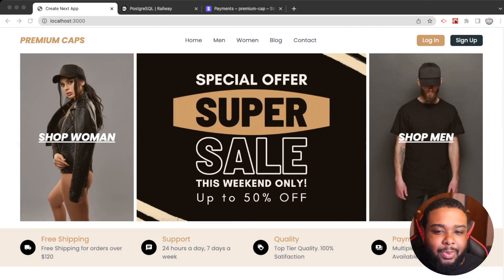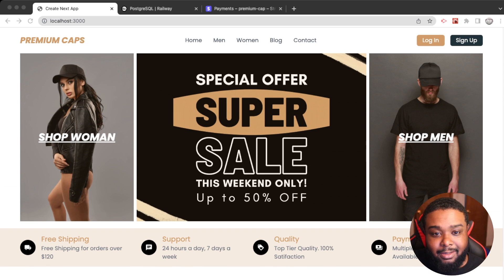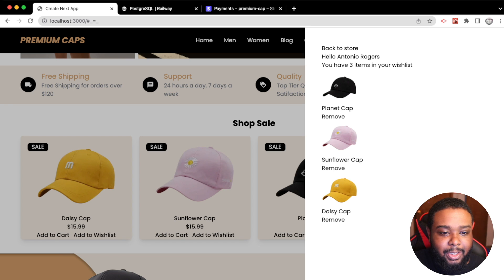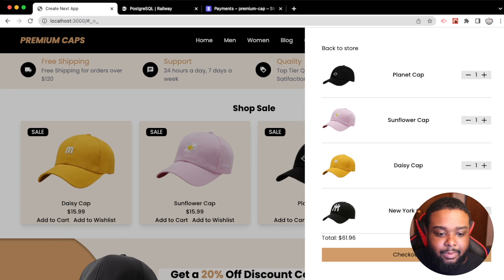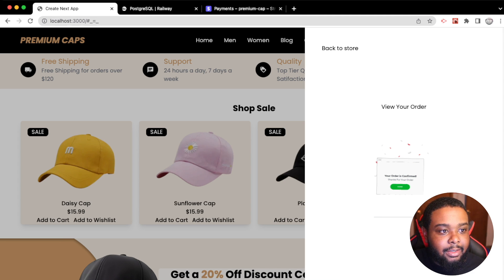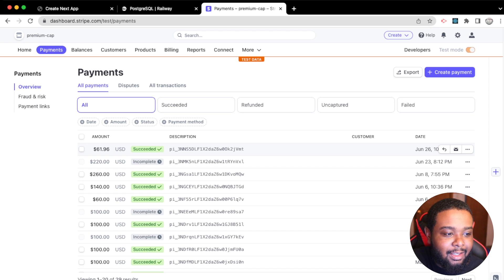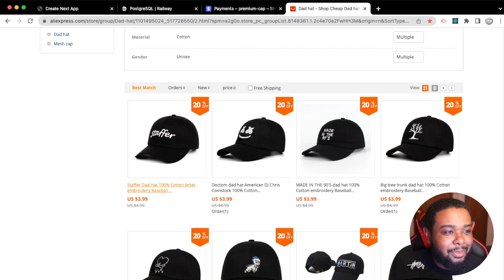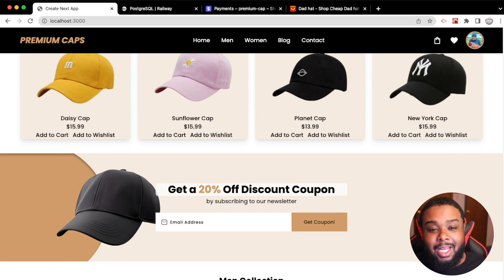My First Full Stack Project (Next.js 13, Prisma, Typescript, Zustand, Tailwind)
Projects I am still currently working on:
Premium Caps E-commerce